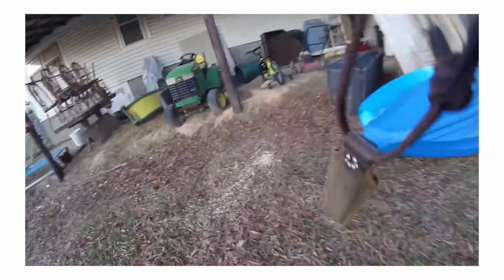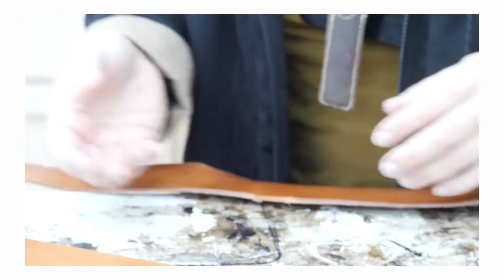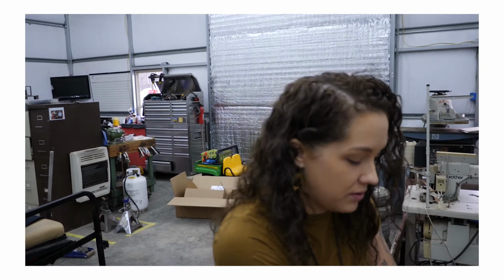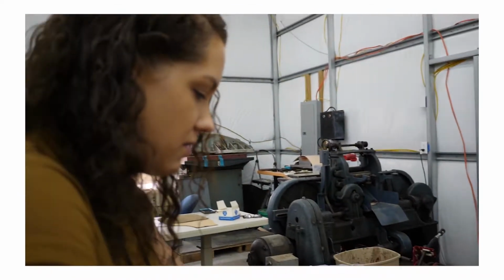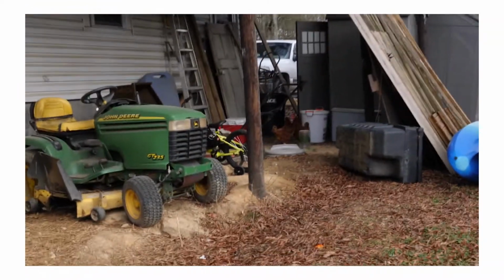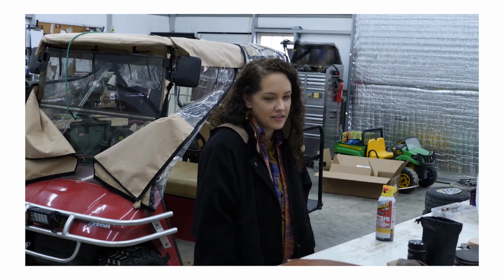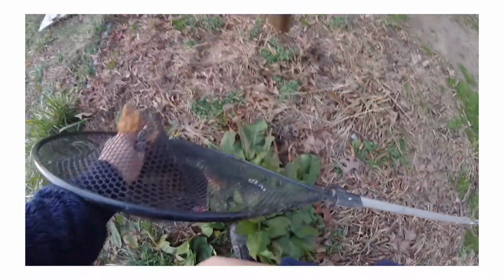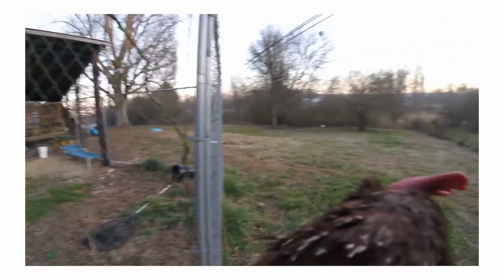The Chicken Chase - A Vlog About Nothing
I have decided to put videos about my life and work on this channel at least until the weather warms up. I hope you enjoy these as I plan  on sharing them. I hope you are all having a great week.